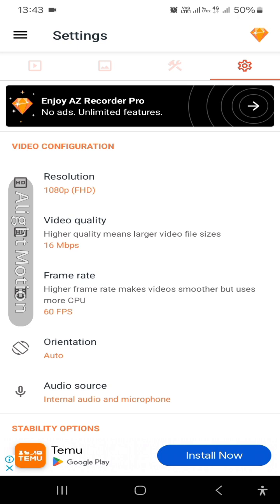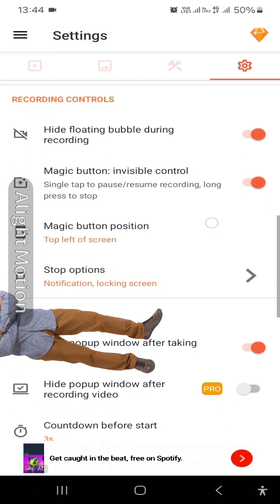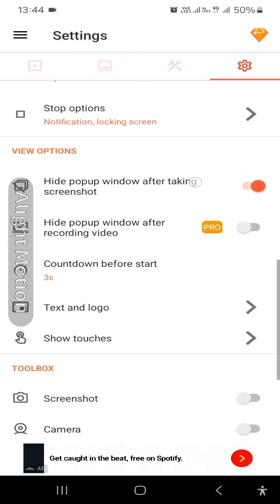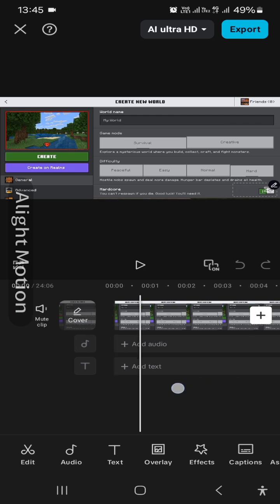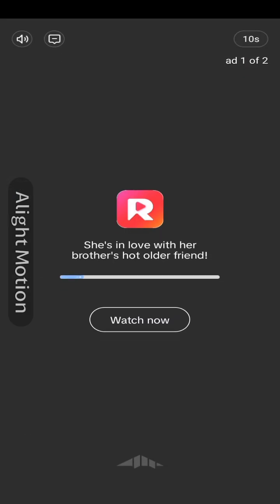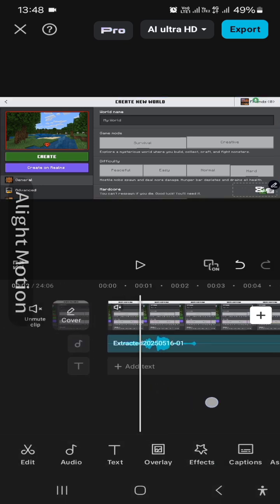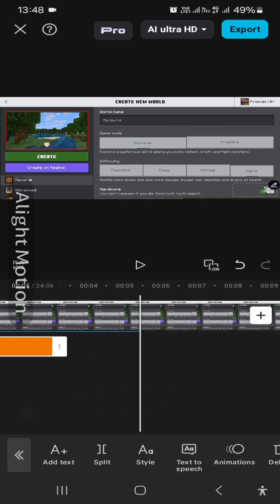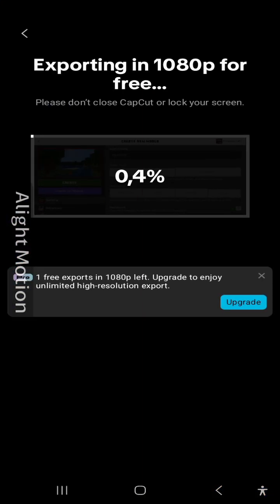How to make simple videos.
This video will show you how to make simple videos using capcut and AZ recorder.